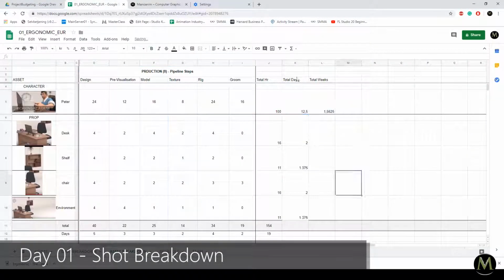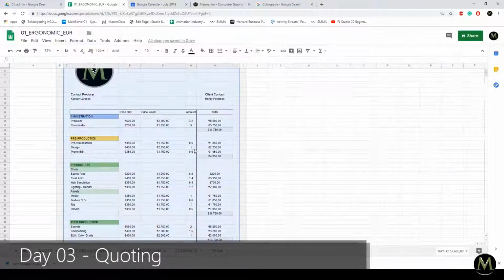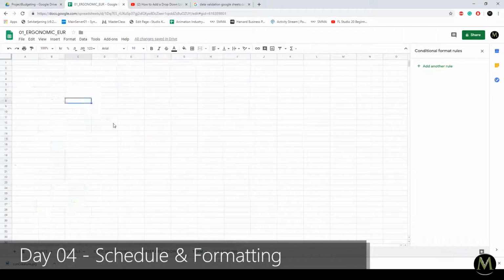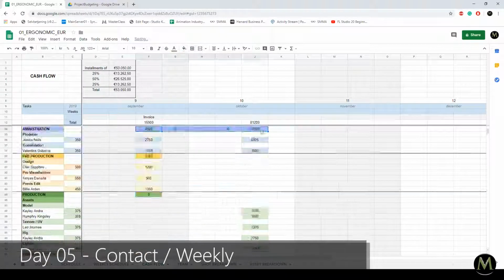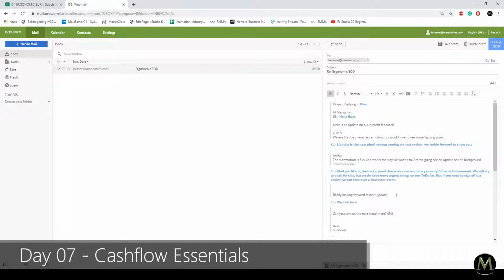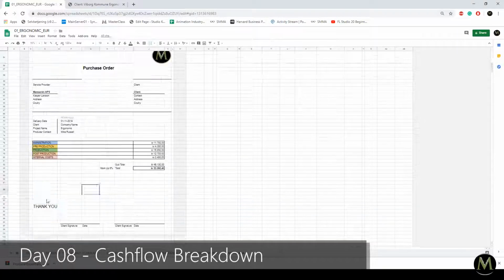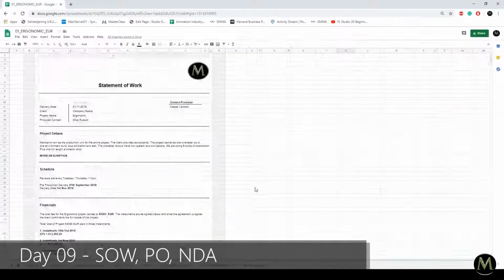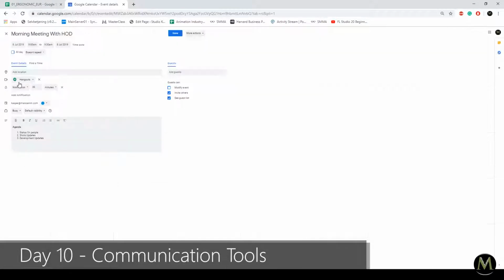Producer Essentials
The objective in this class is to unravel the producer's responsibility and understand the basic every-day job of the producer goes through.

Let us demystify what a producer actually does besides taking care of “something with money”
You will see why being a producer is essential to everything you do, whether you function as a freelance artist, production coordinator or just someone interested in controlling your company’s creative process.
A producer is a people-person who help creative projects see the light of day instead of going down the drain.

Being Consistently successful in your productions will help you not only to make money but also to make sustainable strategic decisions.

Open a treasure chest of knowledge in budgeting & Bidding. Be the Arnold Schwarzenegger of lifting the project to the next level. Wax on, Wax off, learn the daily routines of the producer’s cashflow control.

The producer is the glue that keeps a production both enjoyable for the team and for the clients.